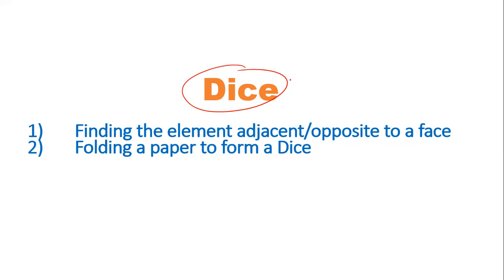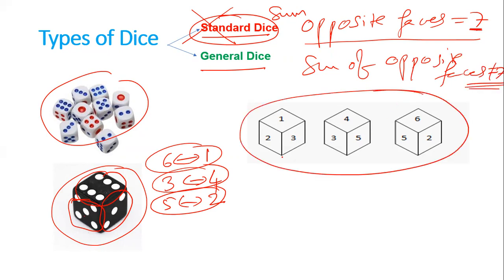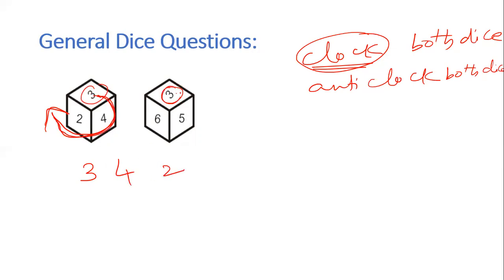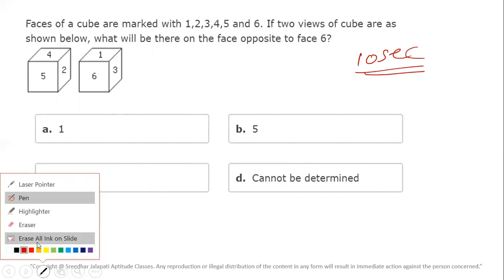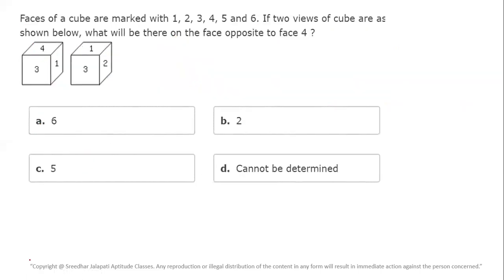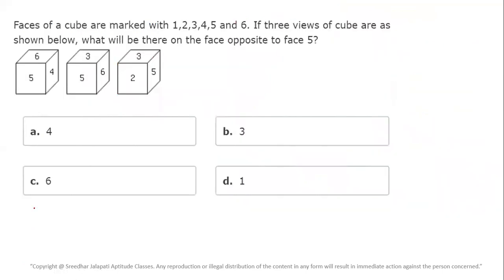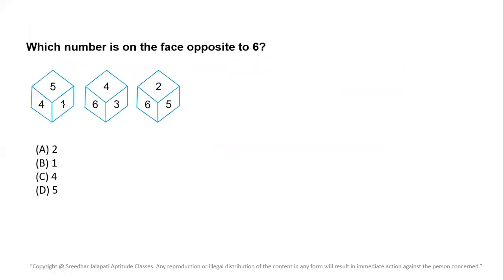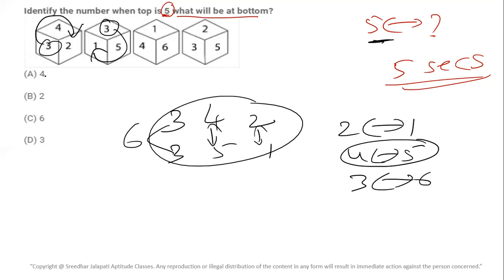Cubes & Dice Part - 1| TCS NQT 2022| TCS NINJA Reasoning Ability | Sreedhar JalapatiSir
In this video, I have explained how to solve dice questions. I have explained the complete concept with examples. If you watch the video till the end, you will be able to answer any question in 5 seconds.